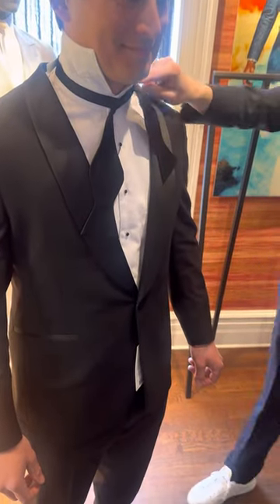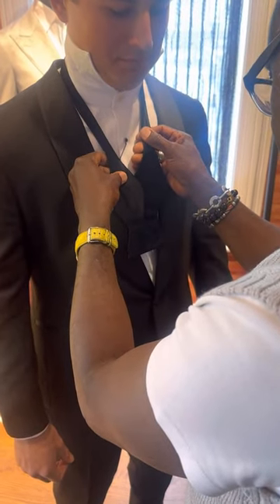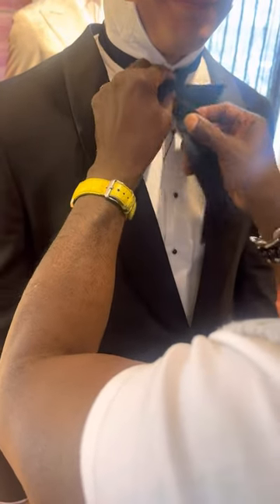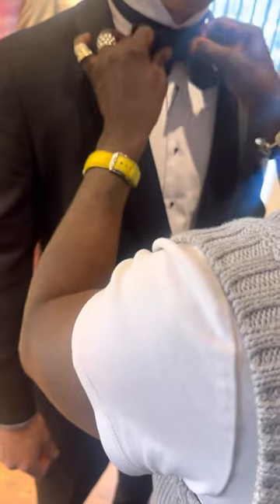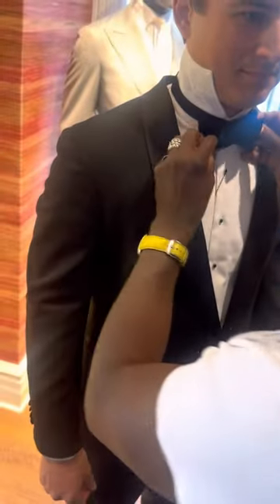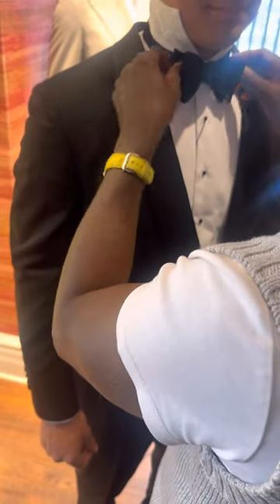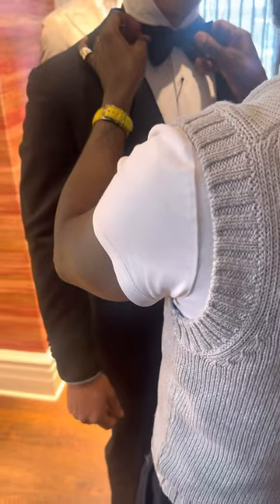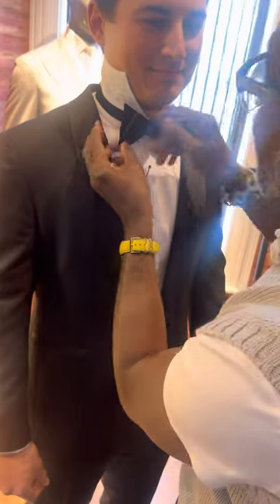SUITSUPPLY BowTie Lesson By Trevor SS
Trevor giving a BowTie lesson